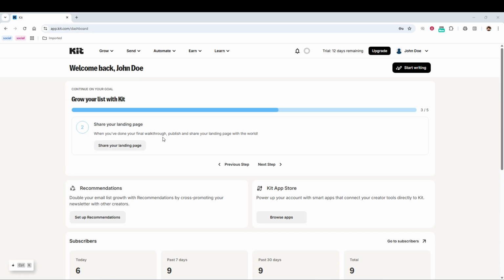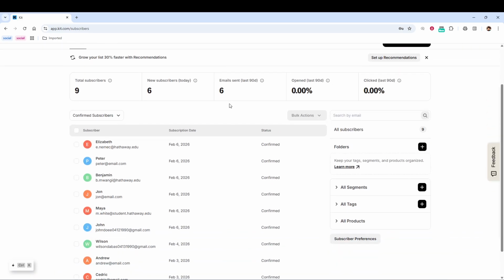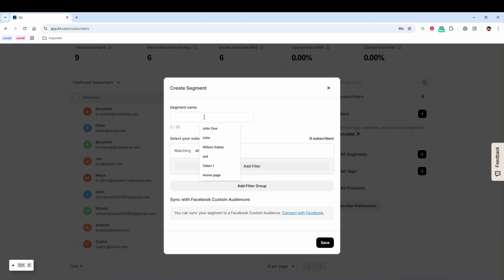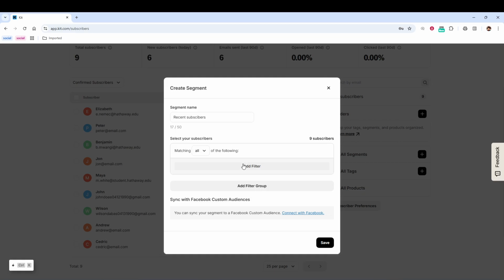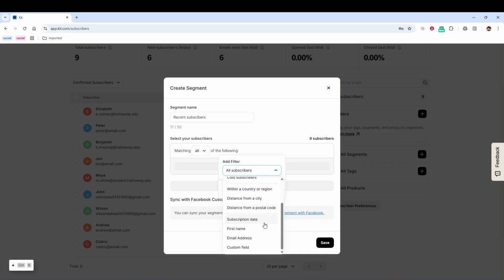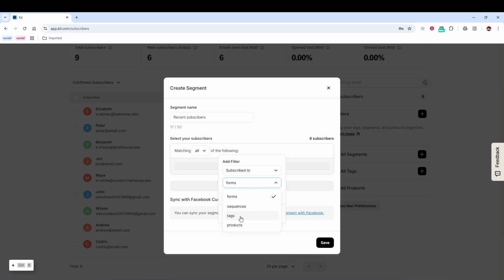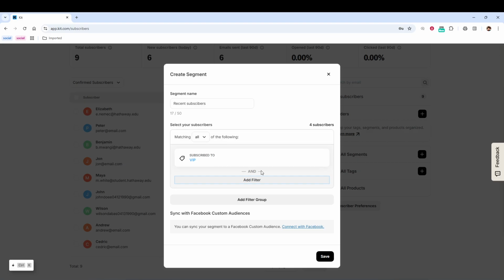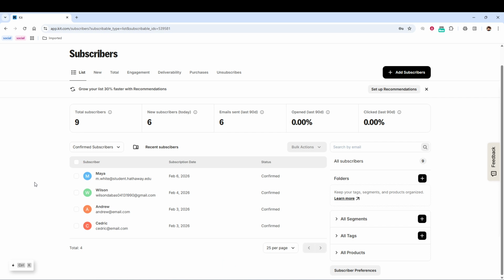How To Set Up Segments In Kit [2026 Guide]